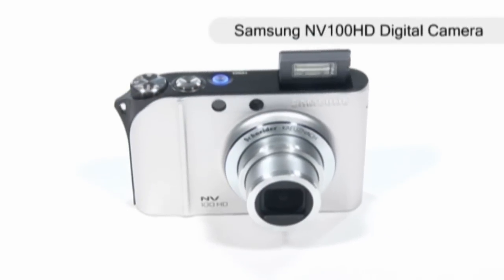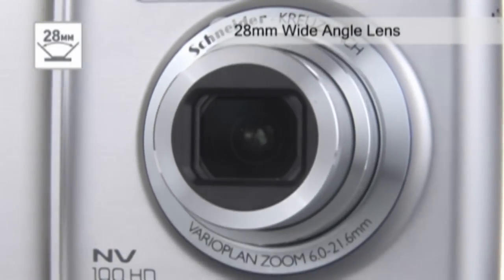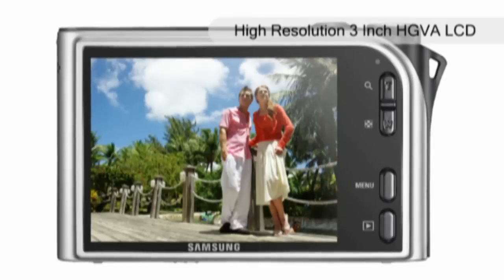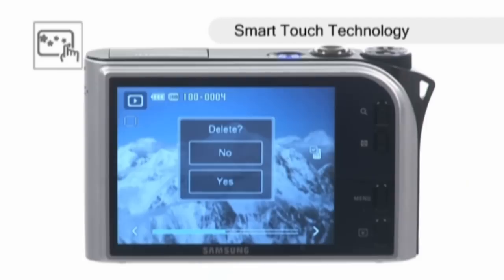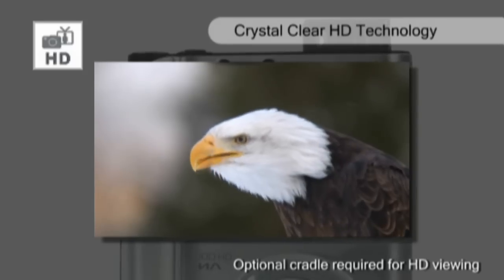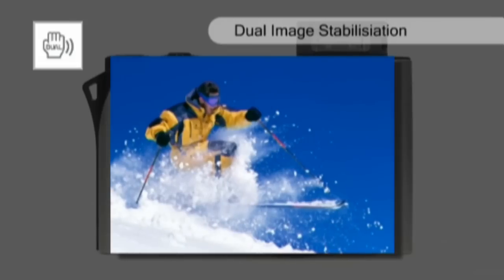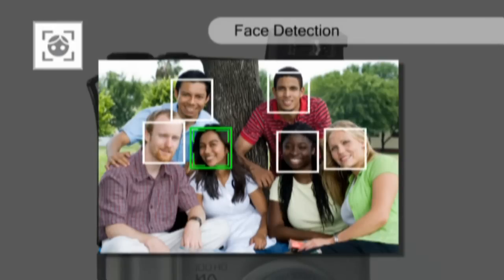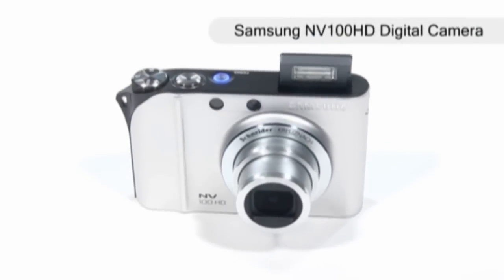Samsung NV100HD Digital Camera (Black Silver)